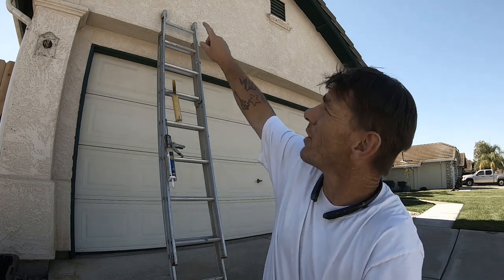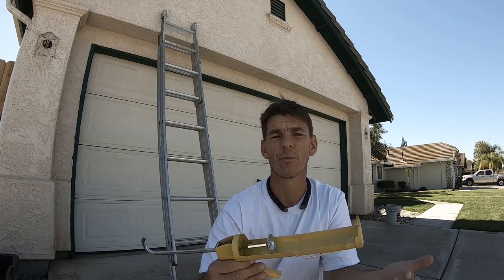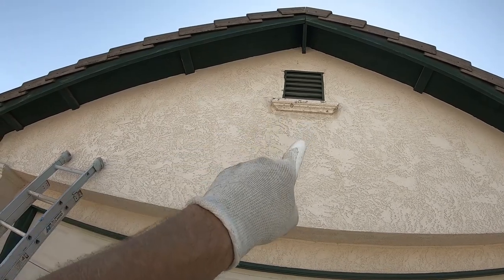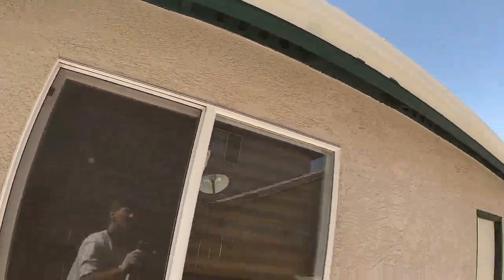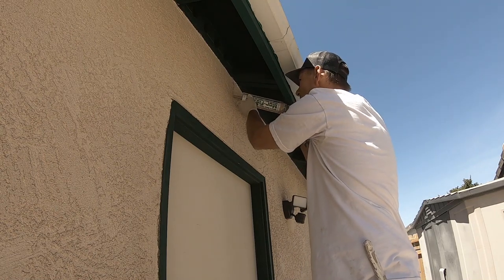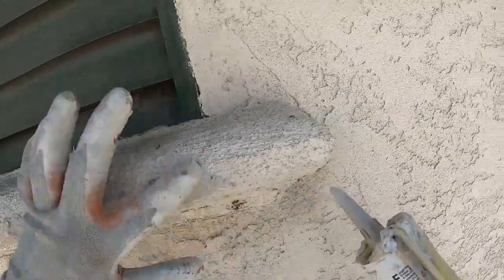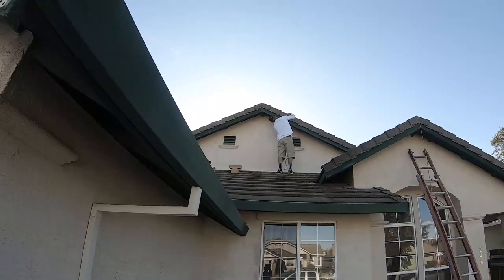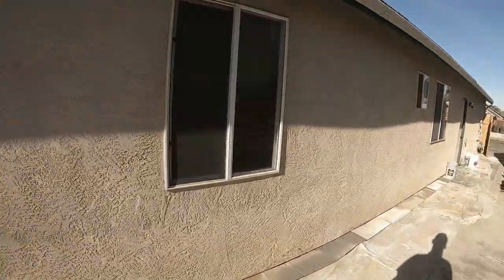How to PAINT a HOUSE PART 2, Filling exterior Stucco Cracks, tips and tricks, Painting with Airless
🎯FaceBook Ad Strategy I Use this is how to paint the exterior stucco of a house. i will give you some tips and tricks in repairing stucco cracks and more.
   prep is most important part of an exterior painting job.
  hope you enjoy this tutorial on how i paint stucco on an exterior of a single story house. with an airless paint sprayer.
🎯Fb marketing strategy for Small Businesses

🦖CANT BELIEVE I DID THIS

these are the best
HAND TOOLS
POWER TOOLS

BOOKS I AM READING:
$100 START UP:
7 HABITS OF HIGHLY EFFECTIVE PEOPLE:

MY EQUIPMENT:
LAPEL MICROPHONE
MAIN CAMERA:

ignore these , they are tags not even sure if this helps my video or not but wth might as well try